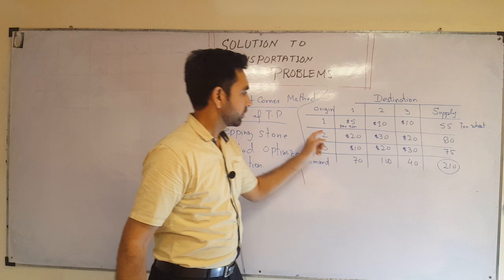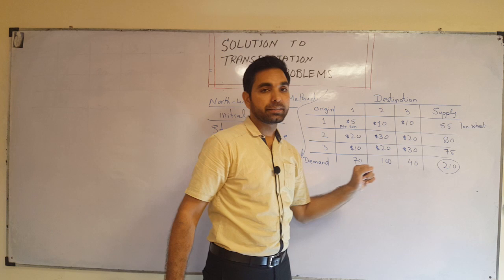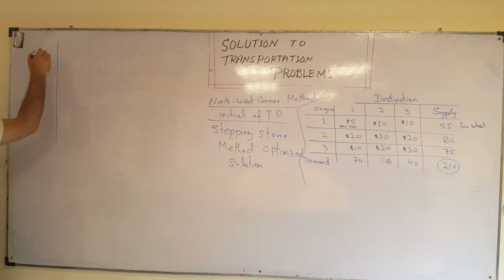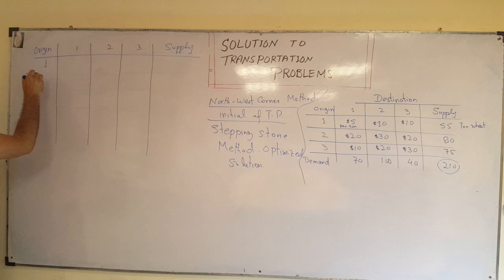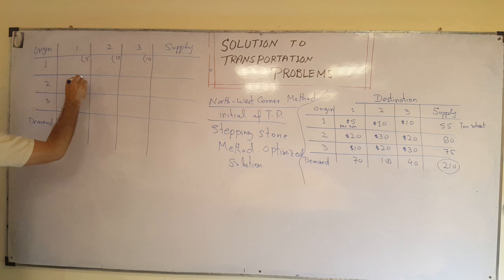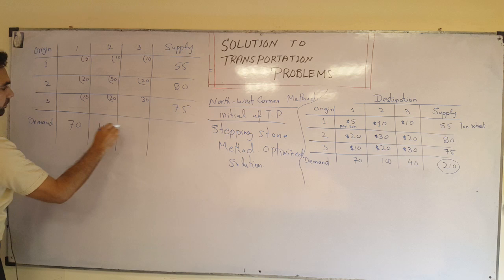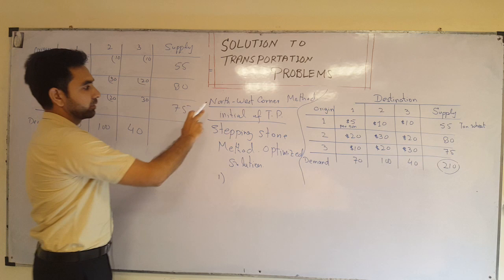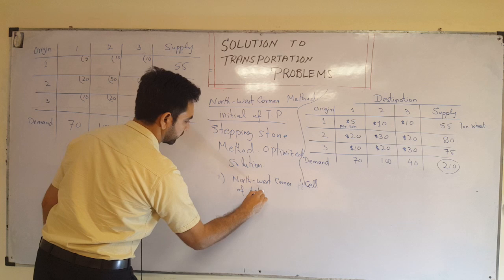Basic Solution of Transportation Problem using North West Corner Method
In this lecture I will explain the initial solution method (North West Corner Method) for Transportation Model Problems with a particular Transportation problem.
You can watch how one can model a Transportation problem in below video: